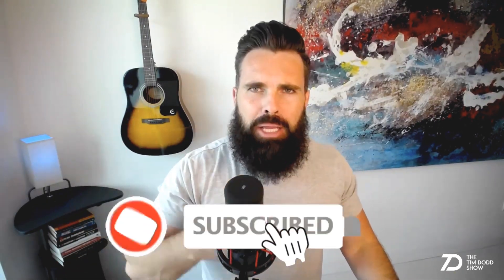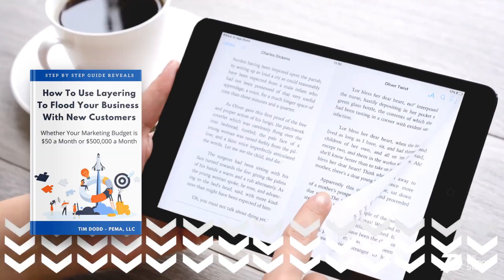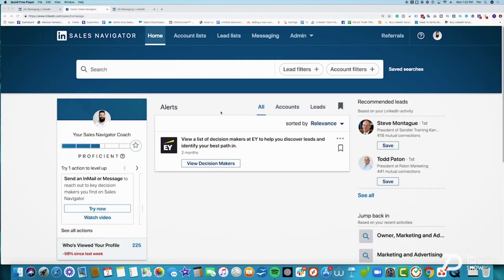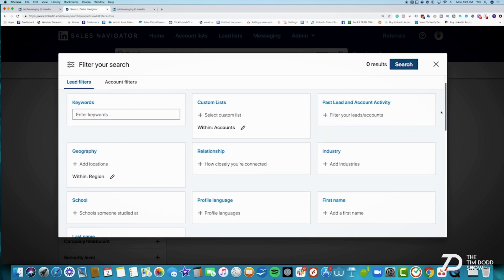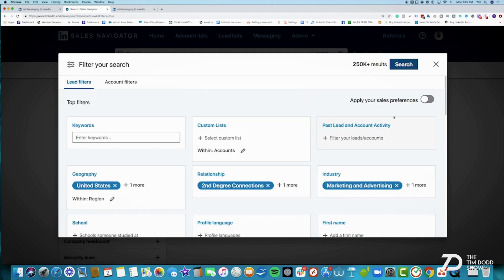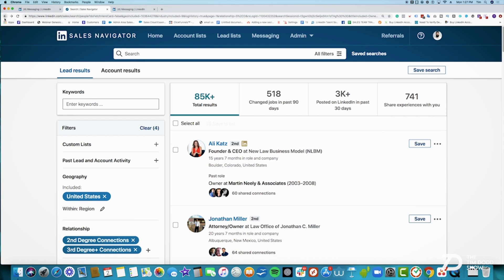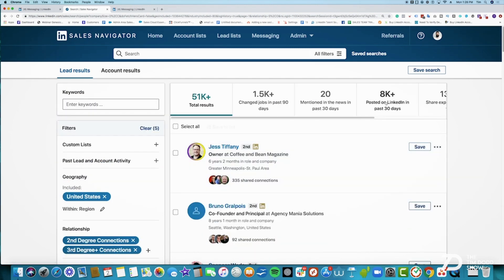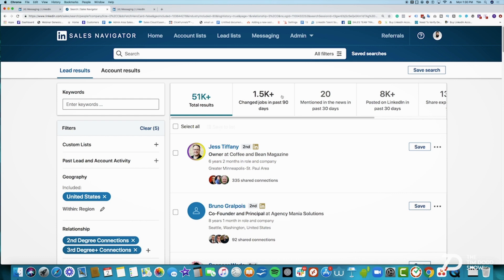B2B Lead Generation | HOW TO USE LINKEDIN SALES NAVIGATOR TO GENERATE LEADS (AND CLIENTS)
🚀 Download the FREE Outbound Sales Playbook to Skyrocket Your Leads & Revenue 🔥

How to use LinkedIn Sales Navigator to generate B2B leads and clients 🤑.
Even after the big May 2021 LinkedIn change💥?

Here’s how we’re getting thousands of meetings for our clients every month.

This will show you how to generate B2B LinkedIn leads, email leads, and more.

On top of generating the leads and bookings from LinkedIn Sales Navigator… we walk you through how to automatically warm them up and convert them into actual clients on the phone or zoom calls.

Best B2B Lead Generation Companies